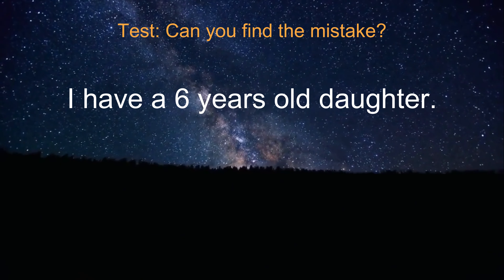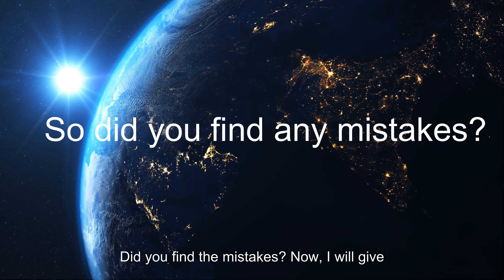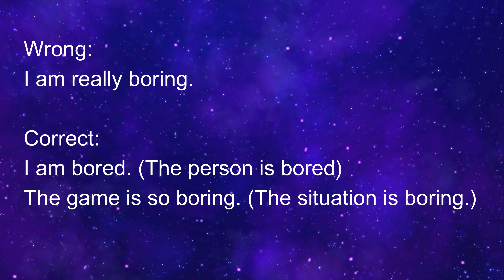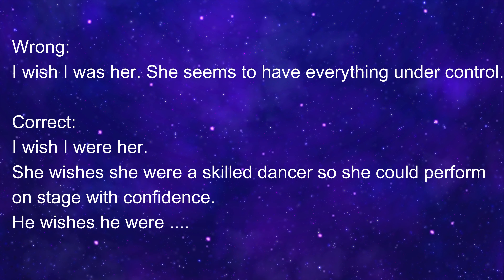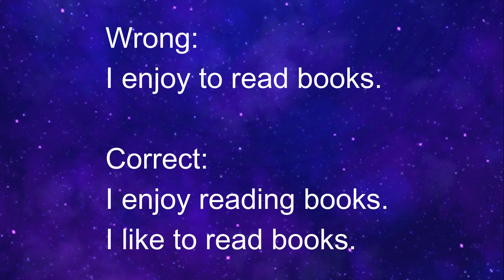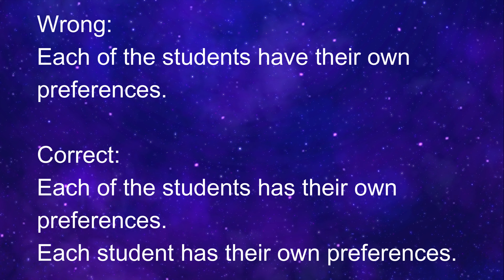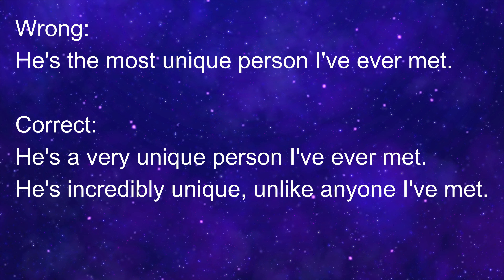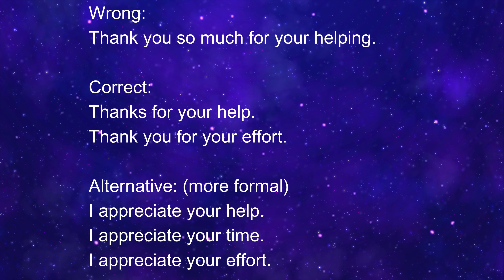【輕鬆學英語】AVOID MOST COMMON MISTAKES|英語常見錯誤表達🙅🙅|Speaking English Like A Native|日常英語 |學英語|English tips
輕鬆掌握英語流利表達. Avoid Most Common Mistakes. Practice Once A Day, Speaking English Like A Native, Boosting Confidence in Speaking and Writing English
每天聽一遍，讓你的英文說的自然流利，勘比當地美國人說英文，增強自信心！

英語天天練，不用死記硬背！從簡單口語做起，增強說英語的自信心！
希望視頻對你的英語提高有幫助。